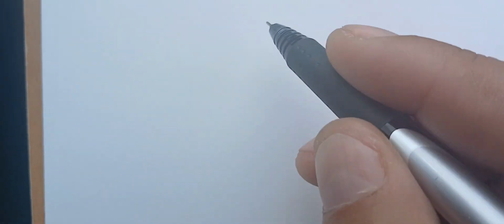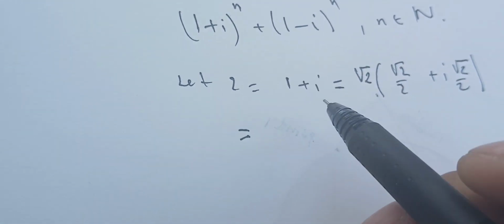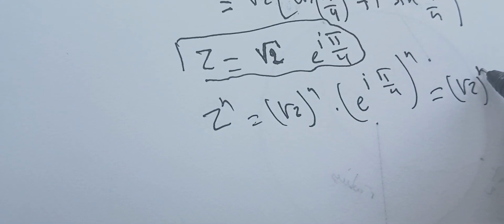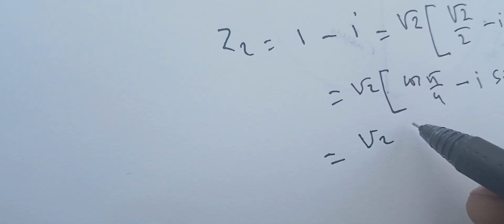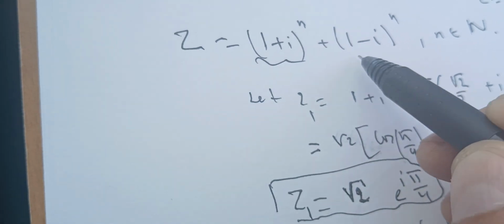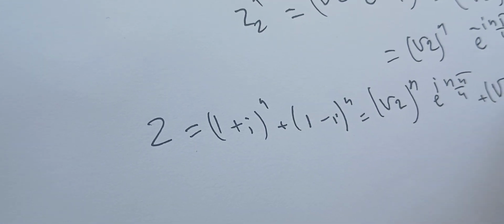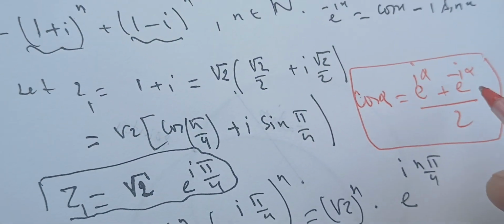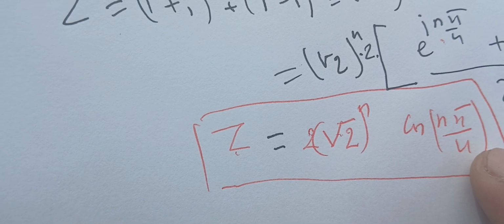We will show the sum of two conjugate numbers raised to the power n is real using complex analysis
We will find graphically old information that we need about a function. We will say what a function means. We also going to cover the domain of definition the range the Y intercept and the x intercept we will also Define what what we

We would show that the the sum of 2 complex numbers gives numbers complex. we will see when it is real numbers .l we're going to use the the notion of the conjugate as well as the notion of the complex numbers. We'll use the exponential form exponential form as well as the polar form. We will also use the algebraic form to find this result. But after that we're going to use . in  addition of 2 numbers the complex number is still a complex number, but our main focus is to share that this result is real so we can use the formula for the exponential. In the complex number and use it from there to find the values of this the result in this case.
mean when we say that f is positive or when function is negative. We also going to cover the limits. On plus infinity and negative Infinity. We also going to see when a function is even we going to Define it and explain it graphically and algebraically. We also going to see what we mean when we say that F has an integral and we're going to mention how to compute it. We will add more videos concerning numerical analysis. Derivative calculus limits and domain of definition and more Graphics in the next few videos. We also going to cover differential equations and linear algebra for those who wants to know. We also going to cover some statistics in the next videos. We're going to deal with AP statistics for students that are willing to learn more.